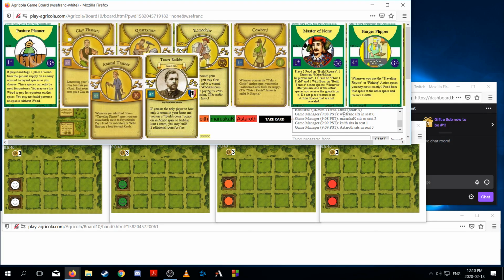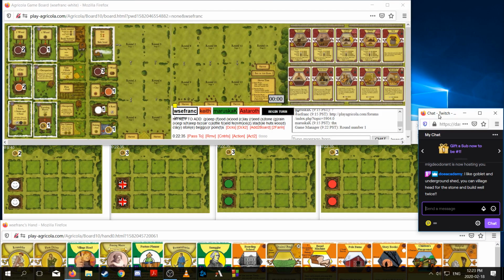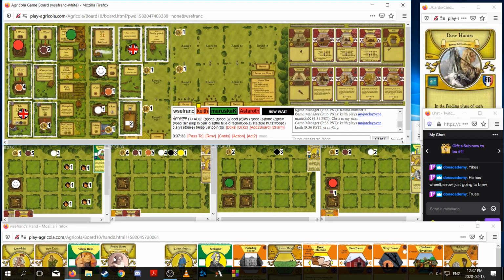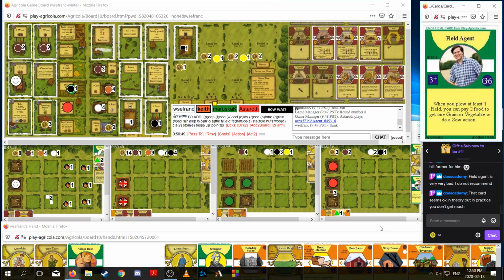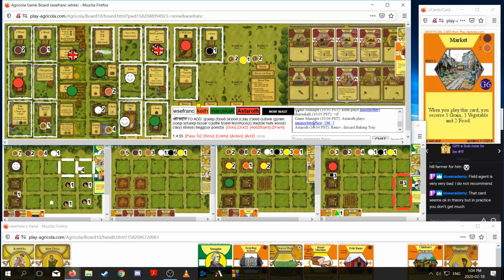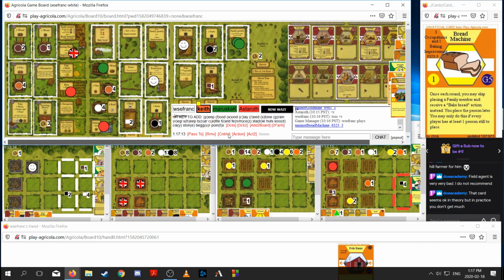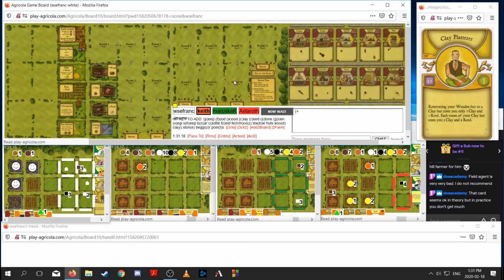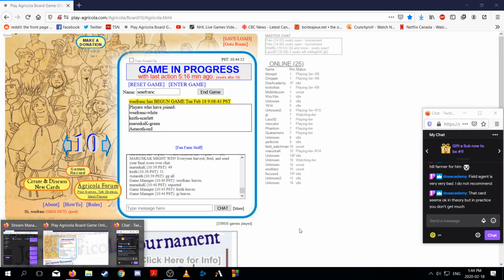Hero Third Pick! (Not By Me)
EIKWmFrG456 4er with keith, maruskaK, and Astaroth